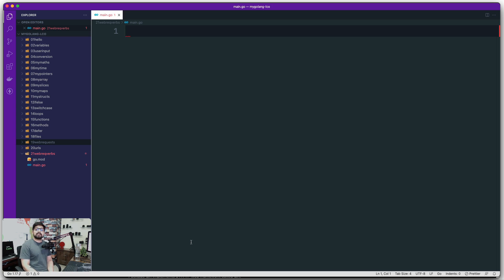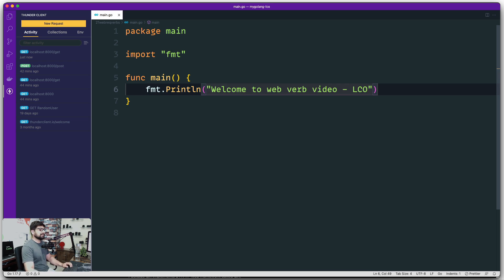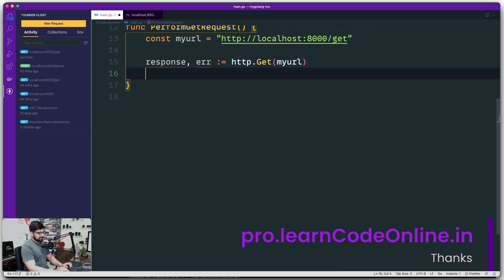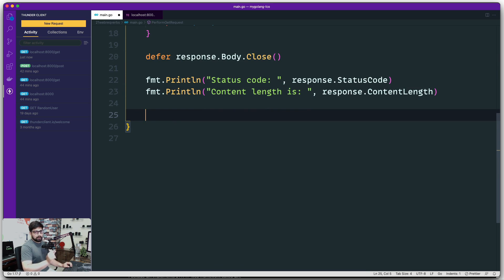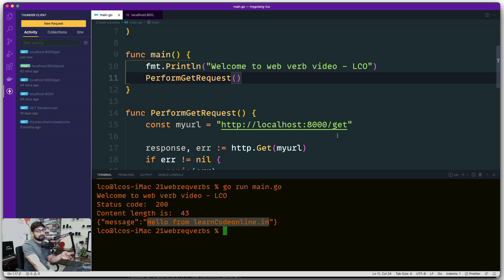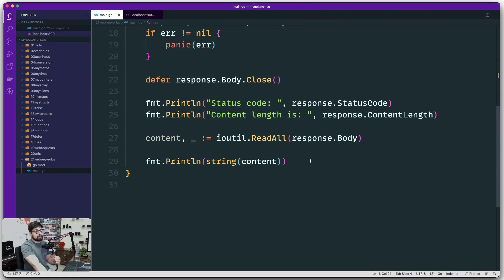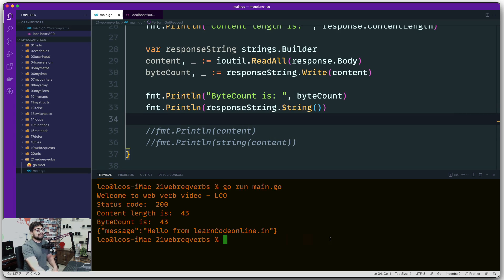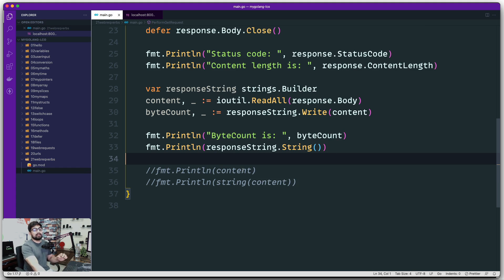How to make GET request in golang